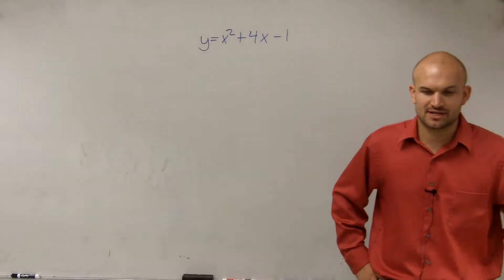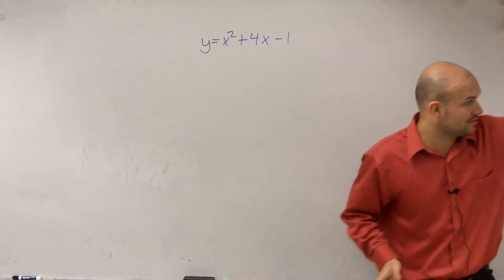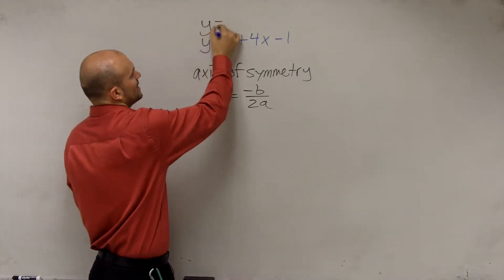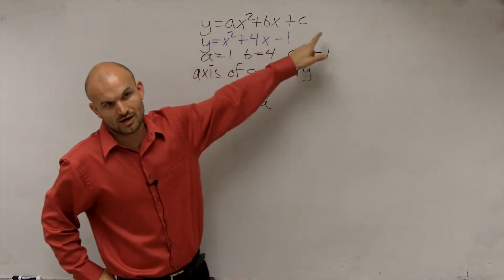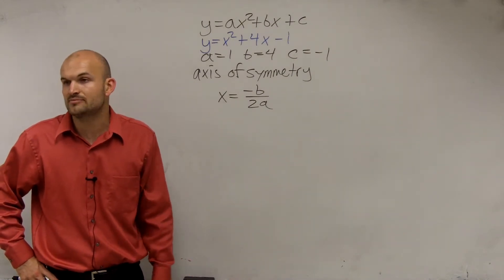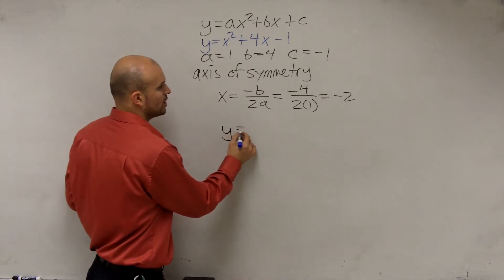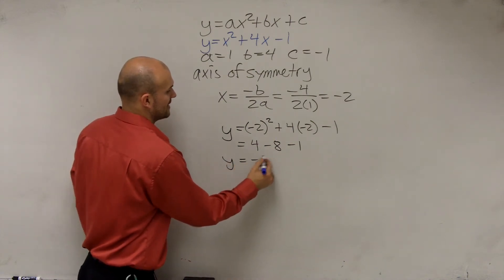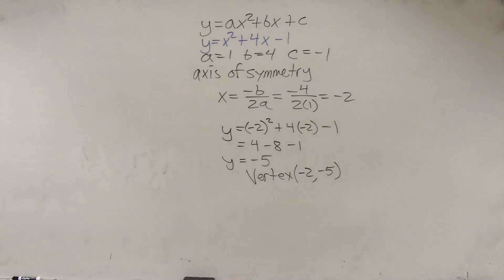How to determine the axis of symmetry and vertex